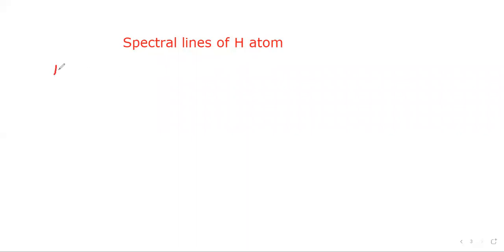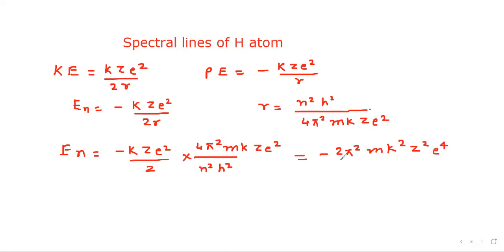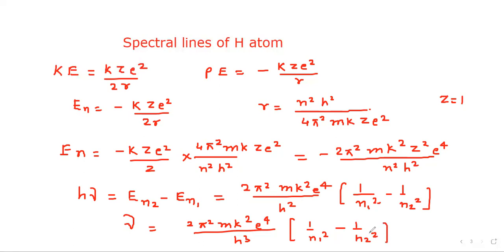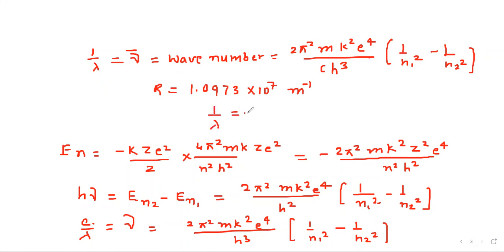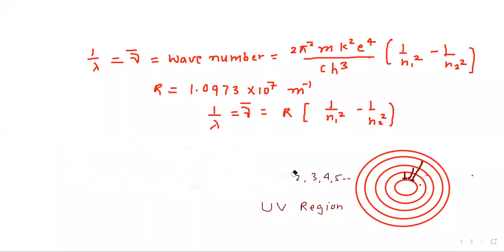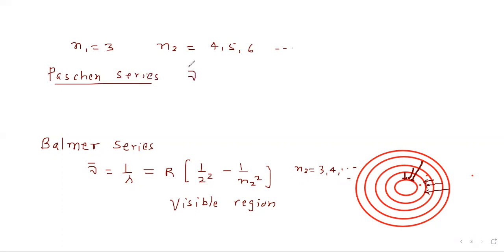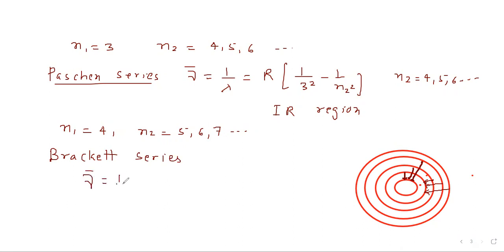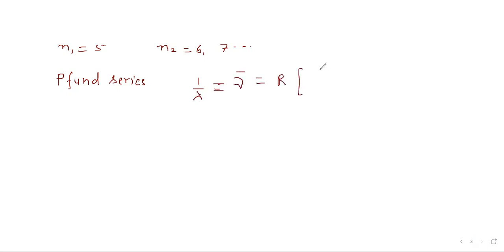Spectral series of H atom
Spectral Series  of Hydrogen Atom